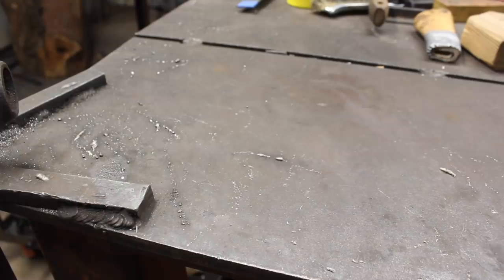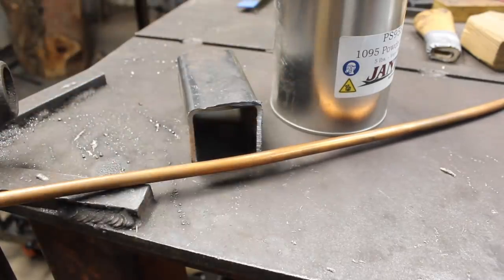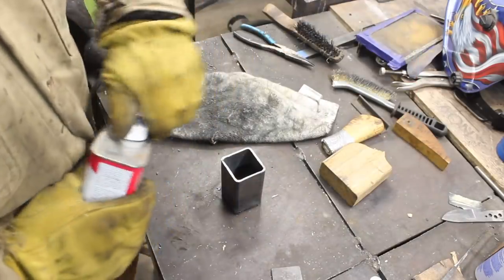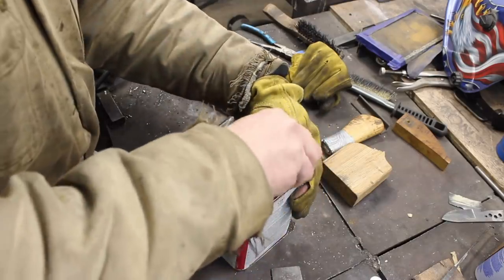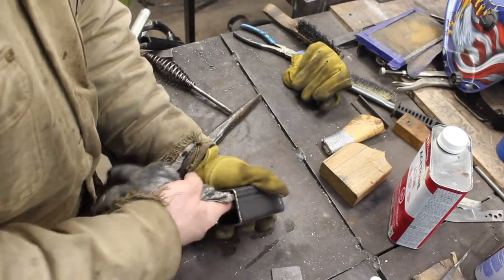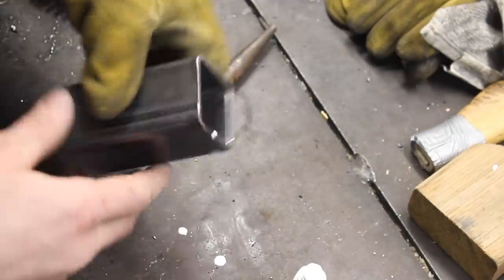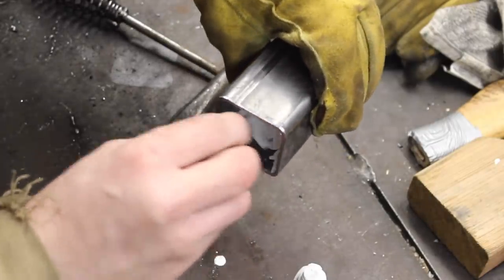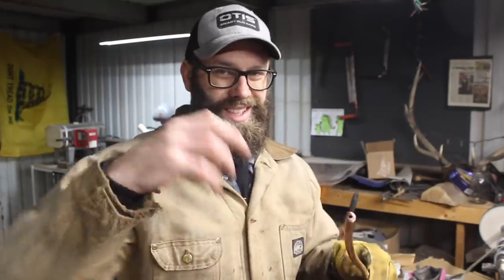Forging Cu-mascus In A Can, Experiments In Pattern Welded Steel And Copper, What Happens?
Can you make "Cu-Mascus" in a can?